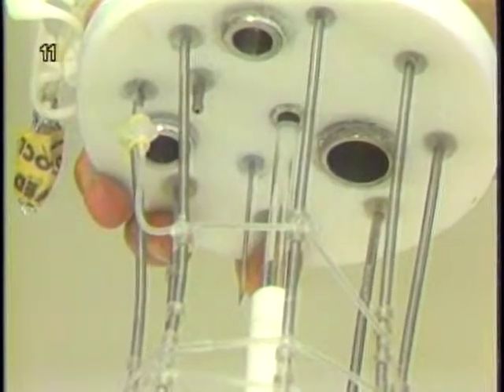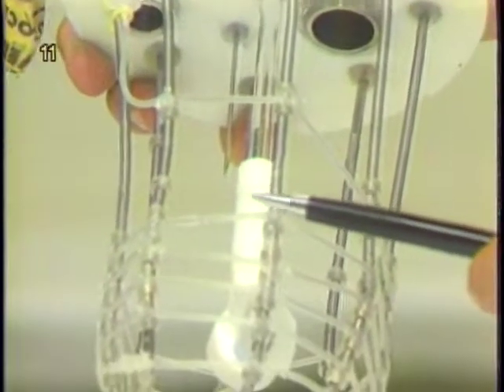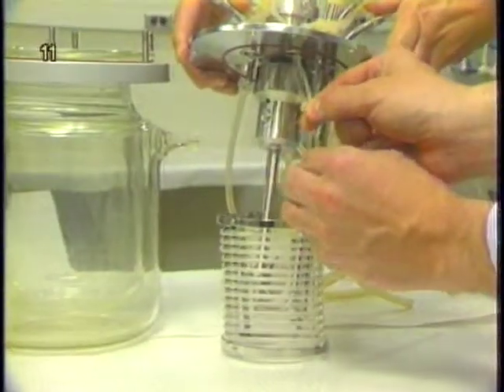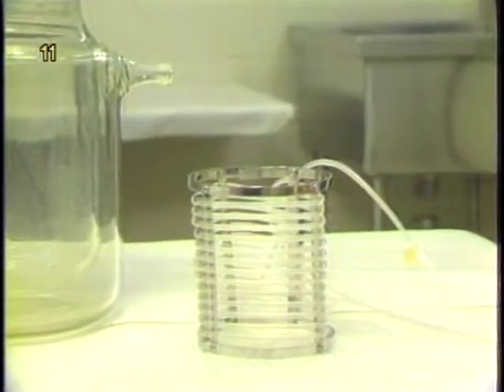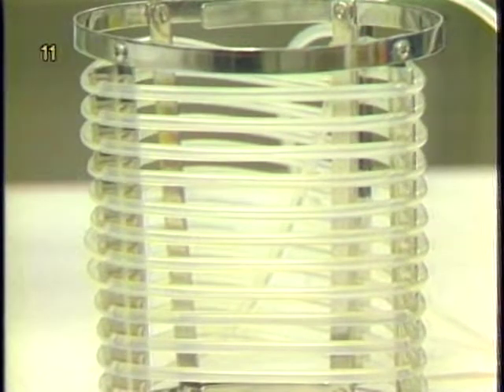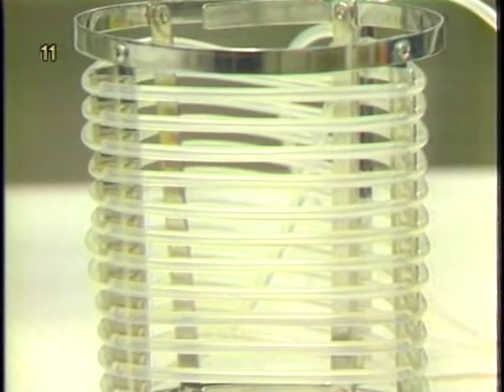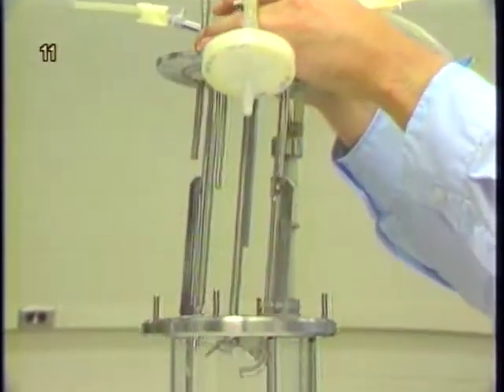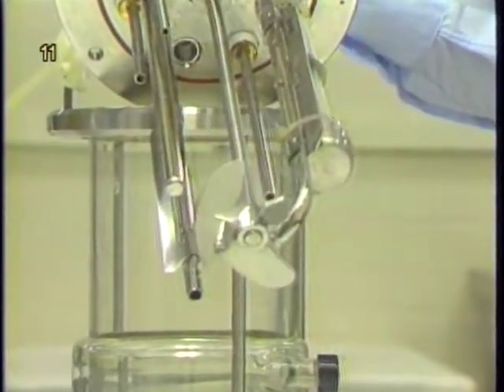11. Aeration // Microcarrier Techniques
Video 11: Aeration through silicone rubber tubing

Part of a series on laboratory techniques for microcarrier cultures filmed in 1990 at the University of Minnesota under the direction of Professor Wei-Shou Hu.